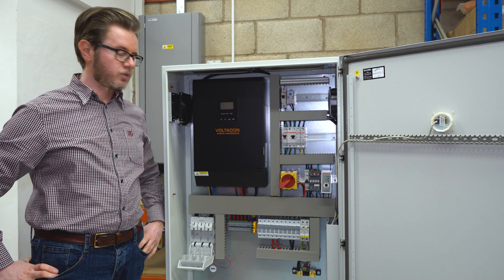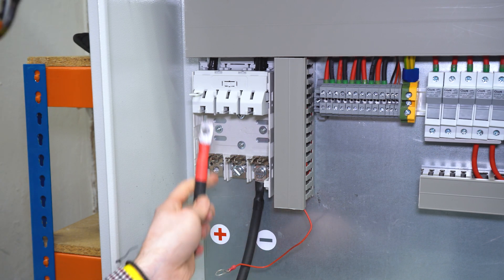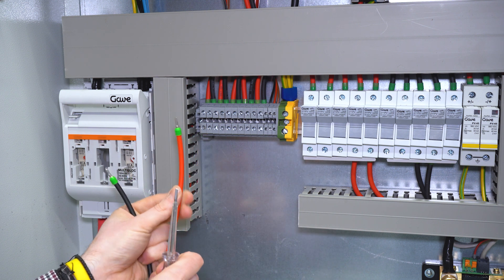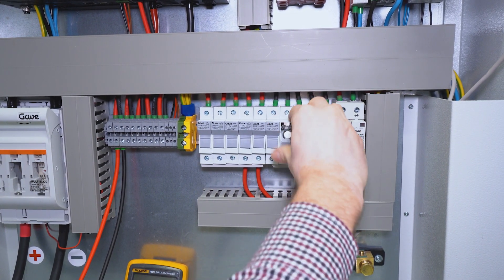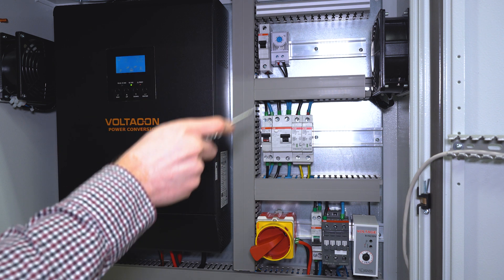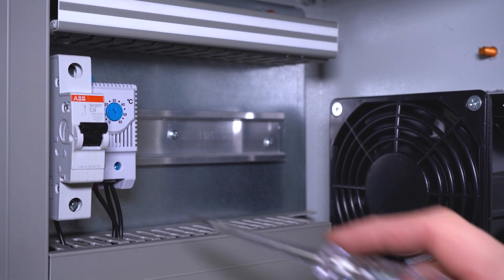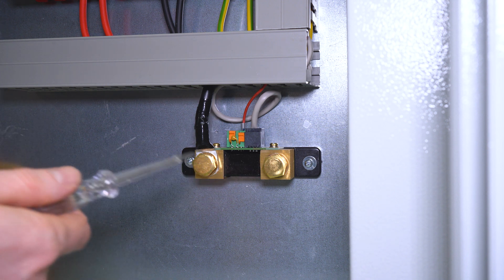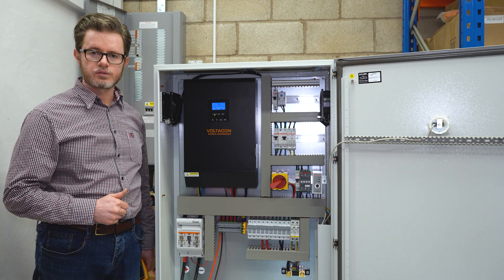[TUTORIAL] How to Install the Silent Power Off Grid Solar Cabinet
Putting together an off-grid PV system for your farm or home in the countryside can be a time-consuming task, often riddled with technical difficulties.

To help you in putting together a PV system that meets your needs without the hassle of dealing with all the details, we've created the Silent Power Control Cabinet.

This is an easy and straightforward Plug'n'Play solution for anyone looking to put together a PV system quickly and reliably.

It comes kitted with everything you need, just connect your batteries and solar panels and you're ready to go. Watch our video to see what's inside and how it all works together.

Our off-grid control cabinets are assembled in the UK by our engineers and are designed for continuous 230VAC power supply. They include a powerful sine wave inverter, a sophisticated battery charger, and a high-speed AC transfer switch and AC distribution, with the entire set-up designed and pre-fitted by our experts.

Skip the complications and choose the comfort and peace of mind of a pre-kitted power cabinet.

Drop us an email at and we'll be happy to answer all your questions about the Silent Power Control Cabinet and our other off-grid PV systems.